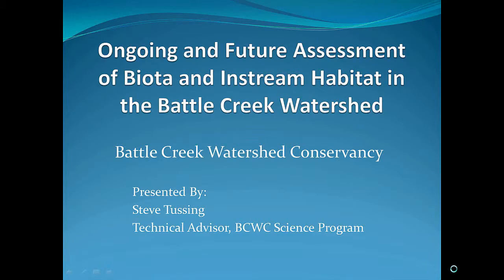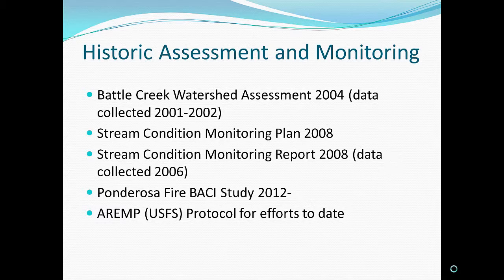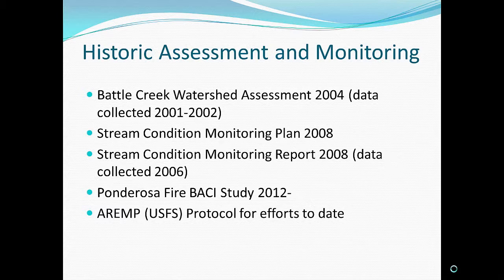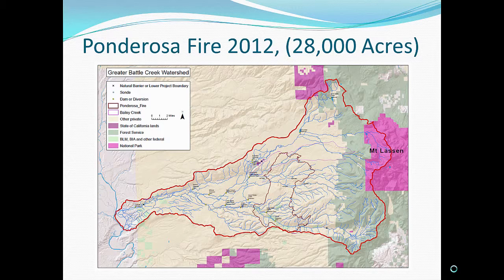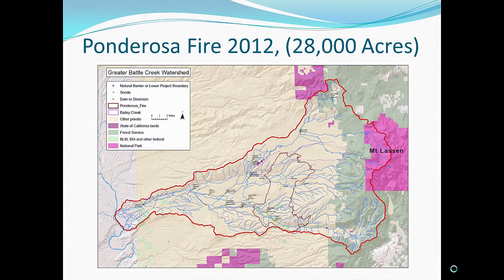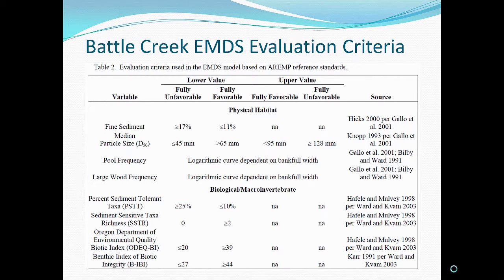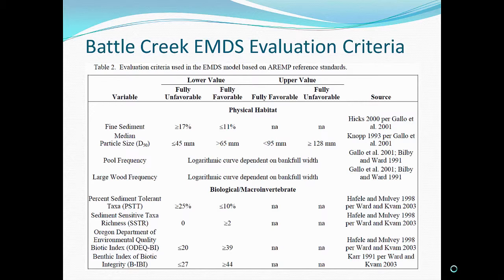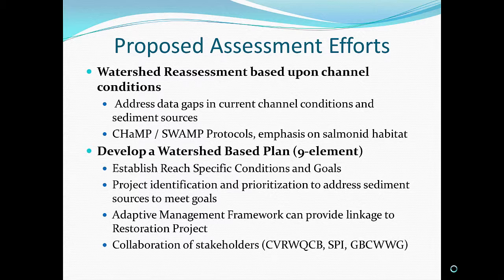Assessment of the Biota and Instream Habitat – Steve Tussing, Battle Creek Watershed Conservancy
Ongoing and Future Assessment of the Biota and Instream Habitat in Battle Creek